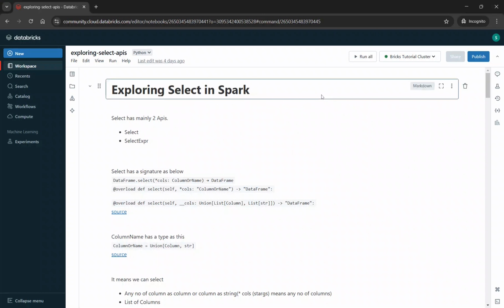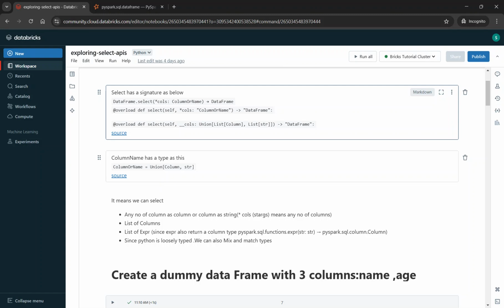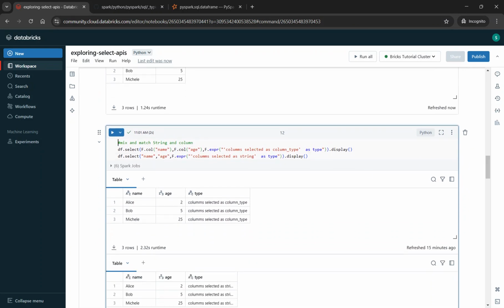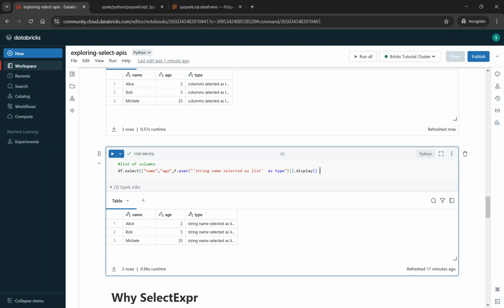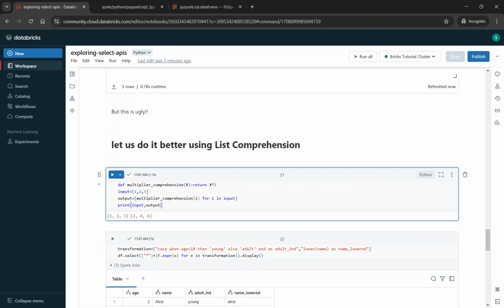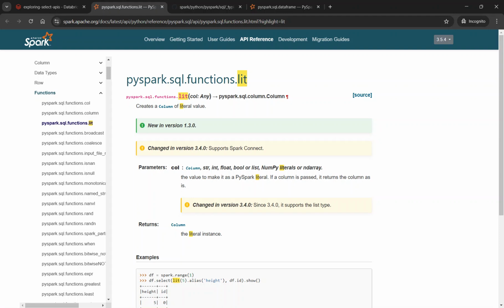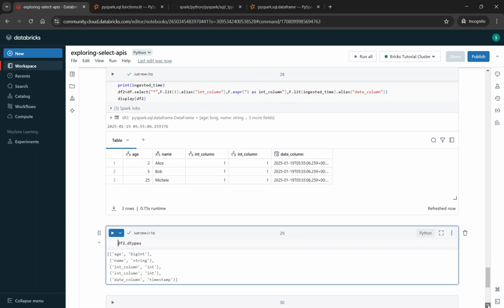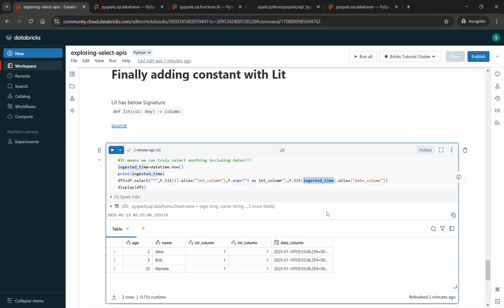Pyspark Basics-Part1-SelectAPI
In this video we will use learn how to manipulate a spark dataframe using select and selectexpr and how we can combine spark and python for dynamically generating spark select